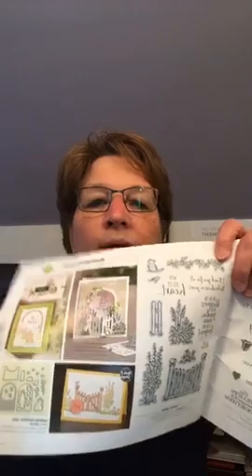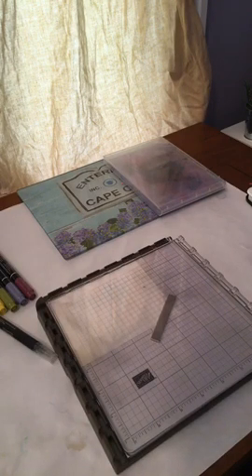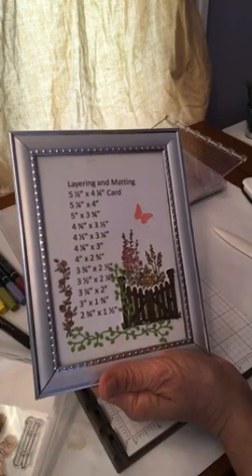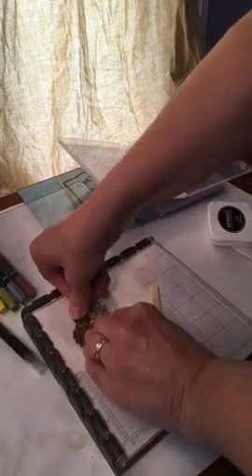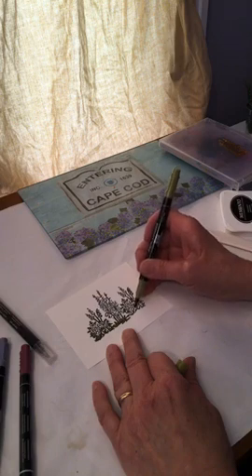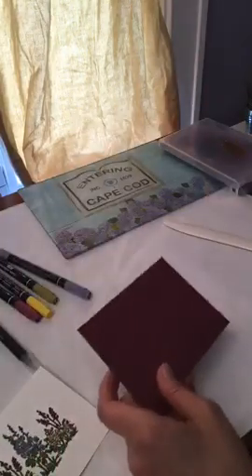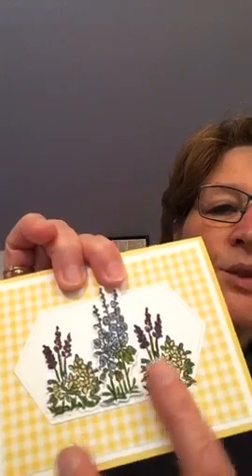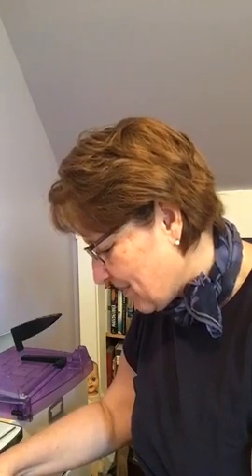Tuesdays at Two 4/21/2020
Grace's Garden, Stamparatus, measurement chart